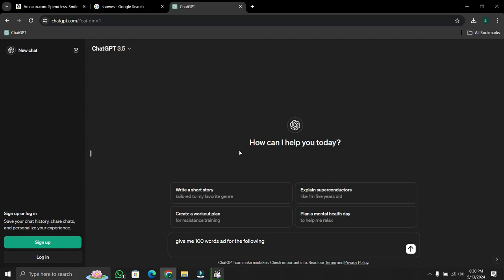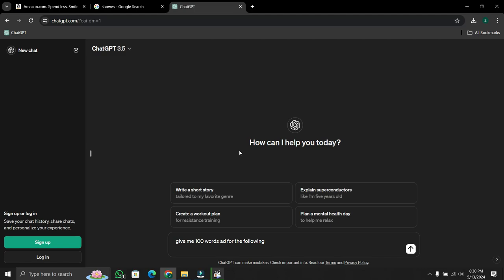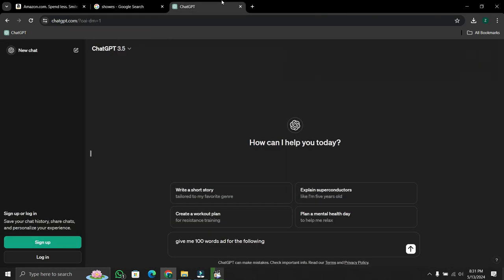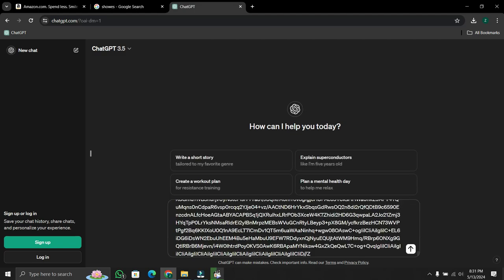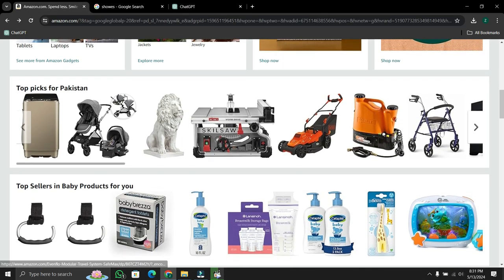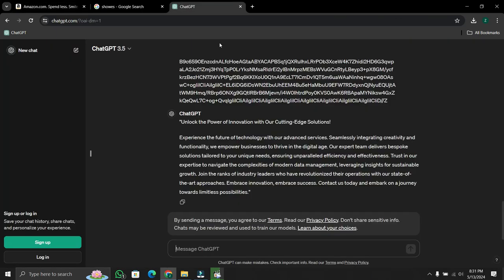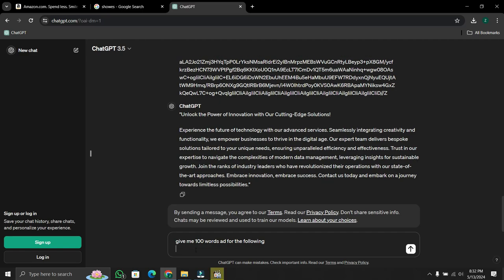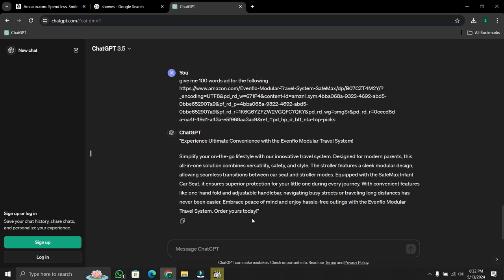How To Upload Images To ChatGPT And Get Answers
Unlock the power of ChatGPT with our guide on uploading images and receiving answers! Learn how to seamlessly integrate images into ChatGPT's interface, allowing you to obtain accurate and insightful responses. Whether you're seeking information, analysis, or creative input, our step-by-step tutorial will show you how to effectively utilize this feature. Don't miss out on tapping into the full potential of ChatGPT – watch now and start uploading images to get answers!